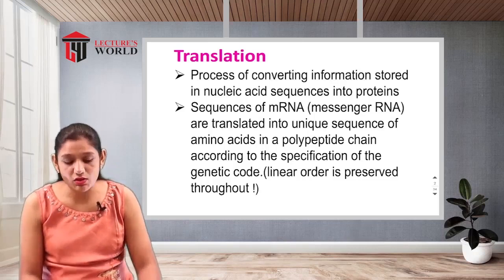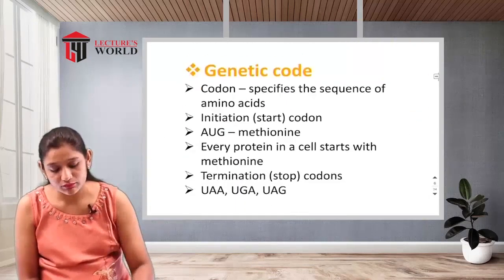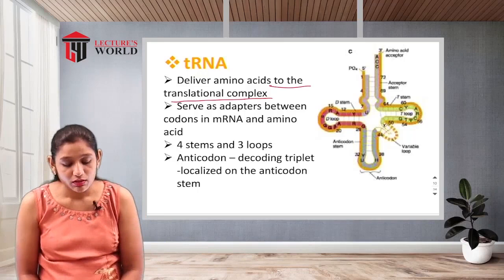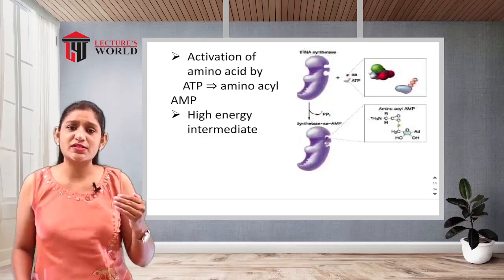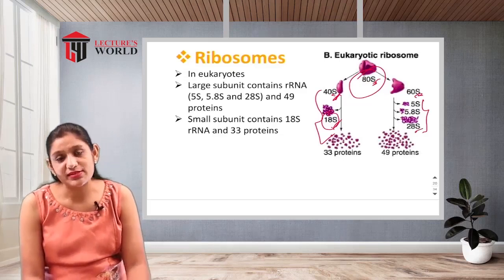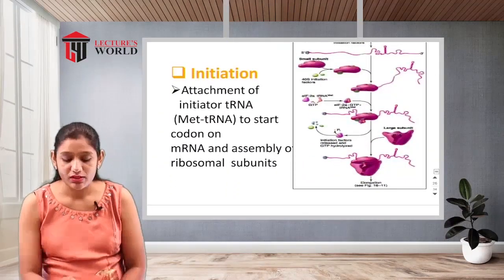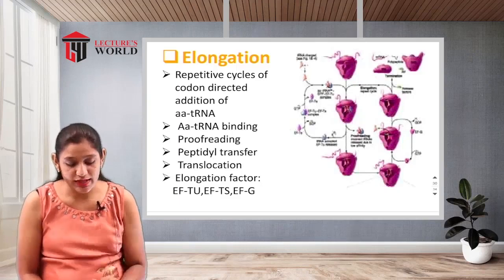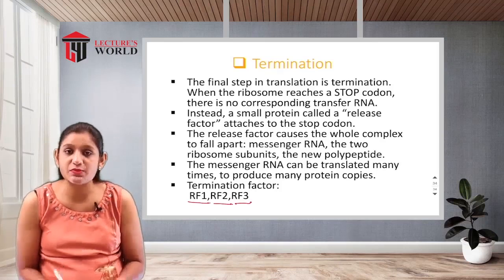Post Basic 1st Year-Biochemistry-Composition And Metabolism Of Amino Acids & Protein-Translation